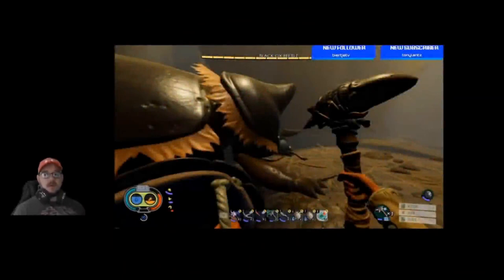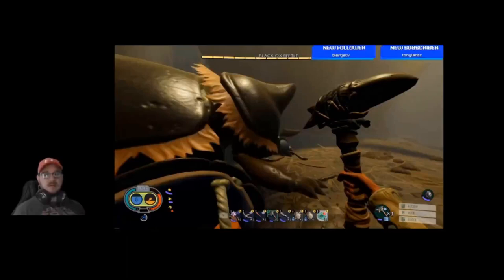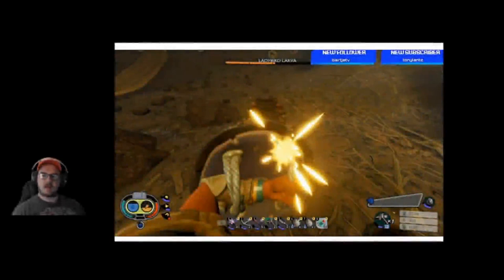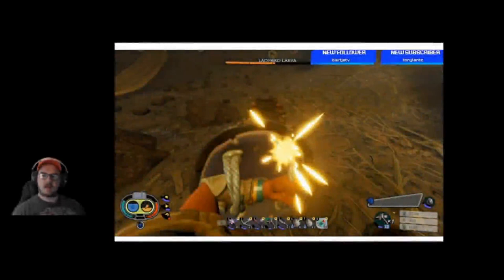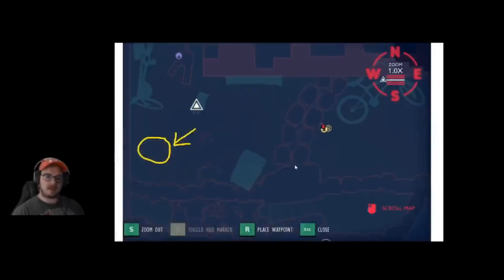How to KILL the Black Ox Beetle! Strategy and Tips!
Here's a quick video on how to kill the Black Ox Beetle, with a few tips and some strategy included!  Enjoy!